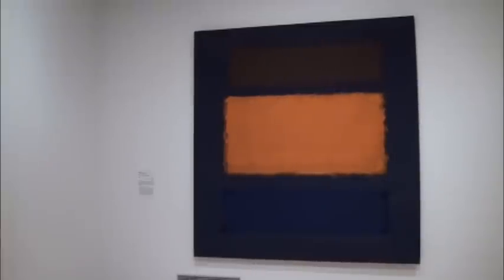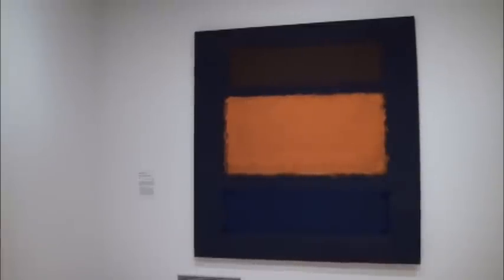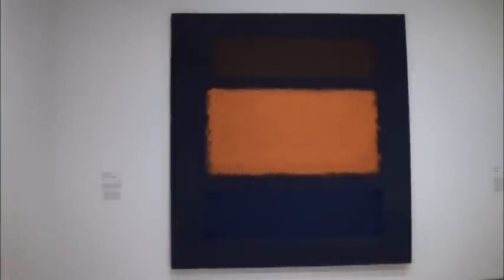Cincinnati's Rothko: A Visit to the Cincinnati Art Museum for "Red"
Did you know the Cincinnati Art Museum boasts its very own Rothko painting? In celebration of the Cincinnati Playhouse production of "Red," take a closer look at the piece with Jessica Flores, associate curator of contemporary art.